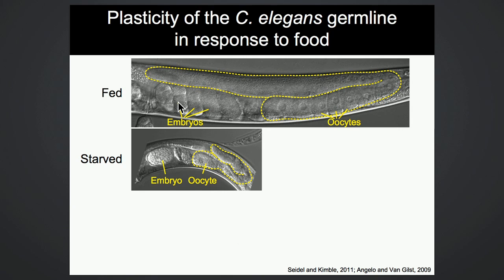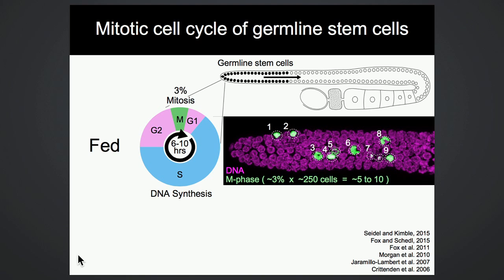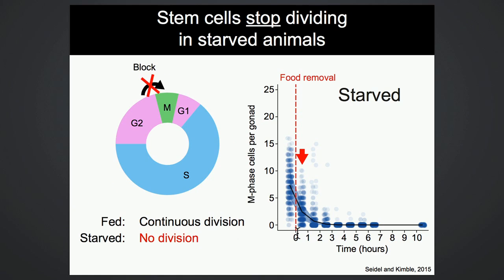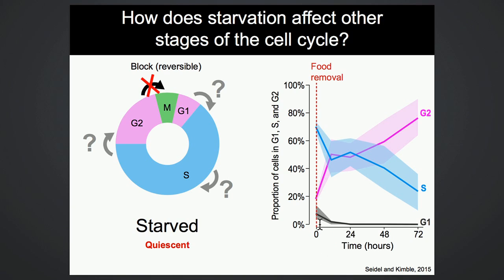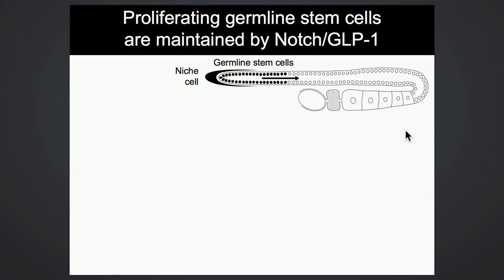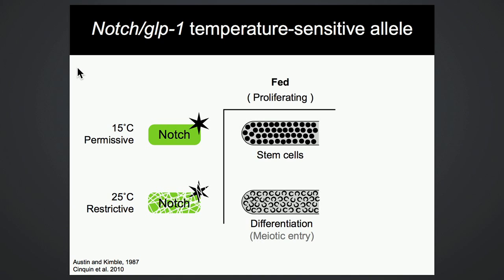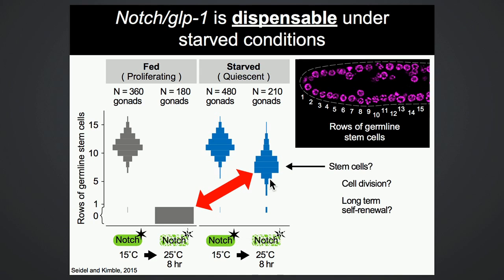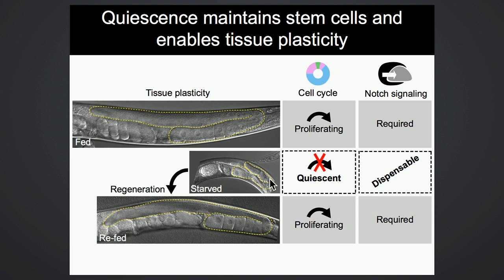H Seidel: Cell-cycle quiescence maintains C. elegansgermline stem cells independent of GLP-1/Notch.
"Hannah Seidel (University of Wisconsin - Madison) presents 'Cell-cycle quiescence maintains C. elegans germline stem cells independent of GLP-1/Notch.'

 A presentation at the 'RNAi, microRNAs, and Developmental Timing' session of the C. elegans Development, Cell Biology and Gene Expression Meeting at The Allied Genetics Conference, July 13-17, 2016, Orlando, Florida.